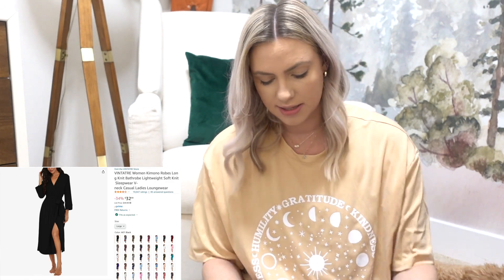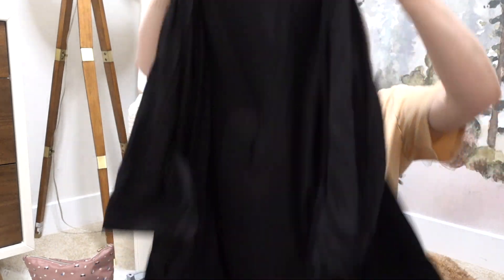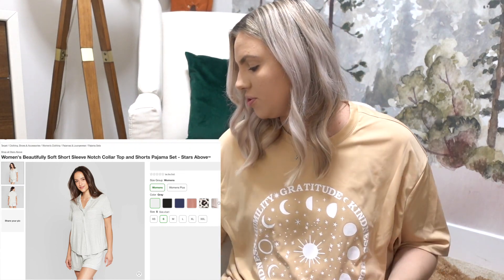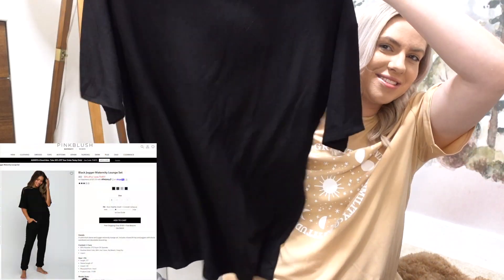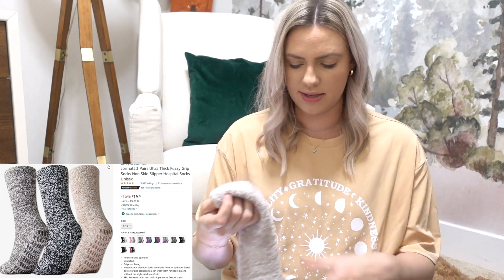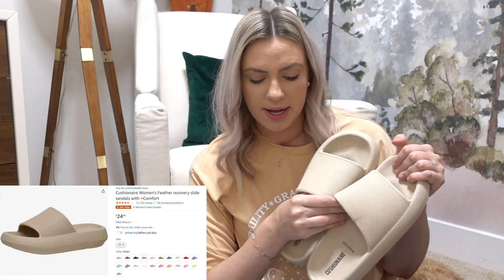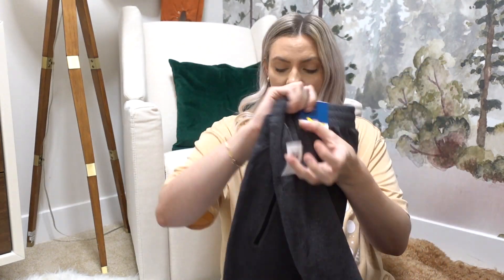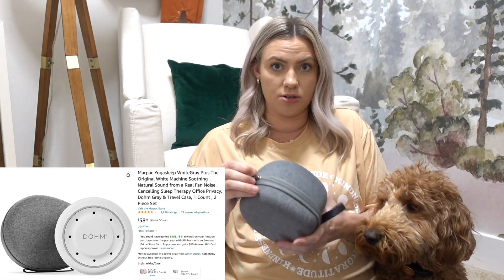WHAT'S IN MY HOSPITAL BAG | FIRST TIME MOM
Pack my hospital bag with me for my first baby!

FOR MOM:
Auden Pullover Nursing Bra
Auden Clip Nursing Bra
Sleep Mask
Stanley Cup
Snacks
Pillows
Pediatrician Info
Birth Plan
Personal Checks
Wallet/Insurance Card

Toiletries:
Hairties
Hairbrush
Make Up Remover Wipes
Face Wash
Moisturizer
Body Wash
Shampoo & Conditioner
Dry Shampoo
Vaseline
Aquaphor
Deodorant
Toothbrush & Toothpaste
Razor
Body lotion
Bump Butter
Nipple Cream

FOR DAD:
Pillow
Wallet/Insurance Card
Airpods
Phone Charger
Change of clothes

ELECTRONICS:
Phone Charger
Bluetooth Speaker
Camera
Tripod
Spare batteries
Airpods
Sound Machine